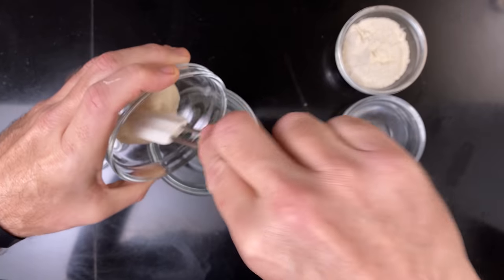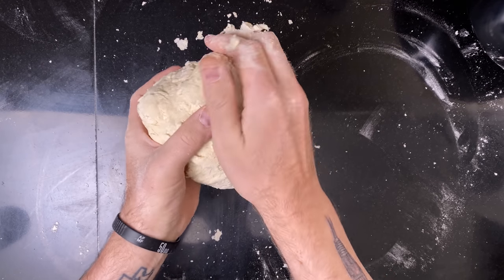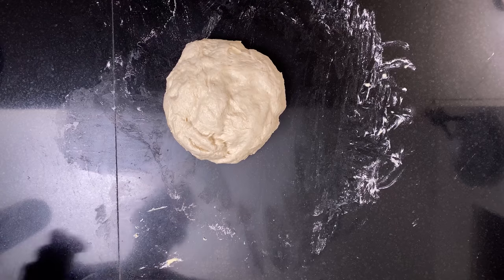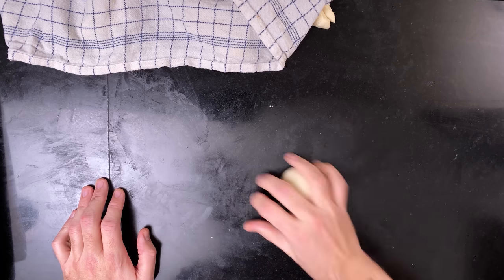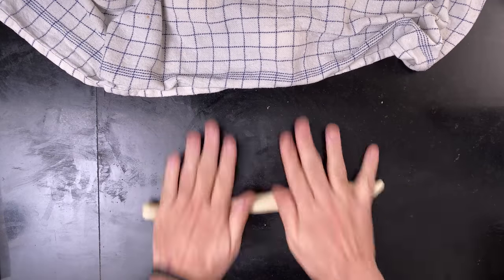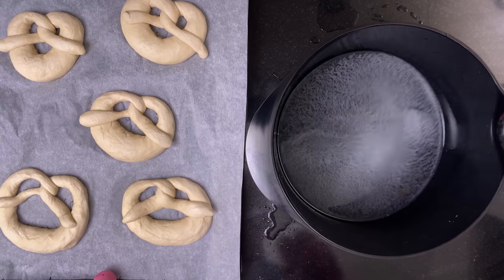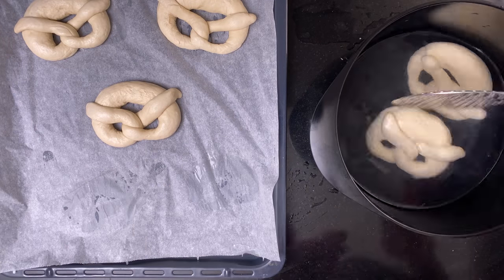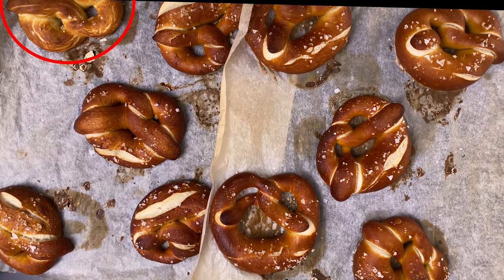Awesome sourdough pretzels | Recipe for homemade pretzels | Foodgeek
This video features my recipe for the best soft sourdough pretzels. They are totally awesome. Soft on the inside, chewy and dark caramelized crumb. This is how you make pretzels from scratch.

Hey  @Joshua Weissman  @ 15:44

Ad links!

Guitars in the background:
Fender American Deluxe Stratocaster 3-Colour Sunburst
Gretsch G5422TDCG Snow Crest White
Martin HD28
Custom Heavy Relic Woody Telecaster